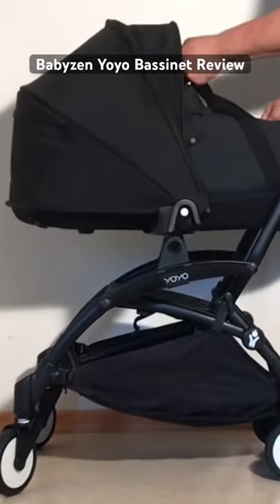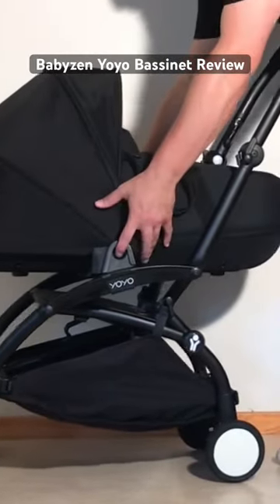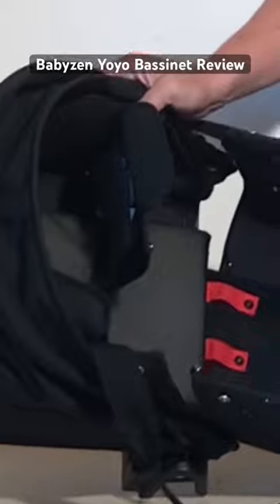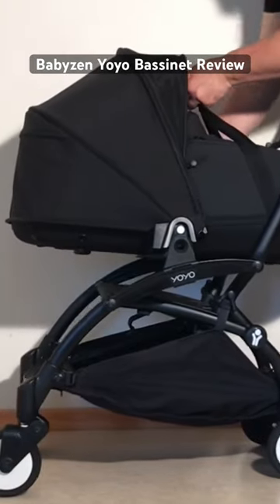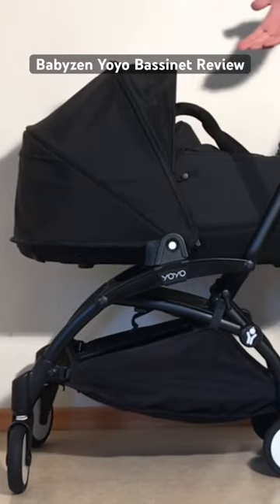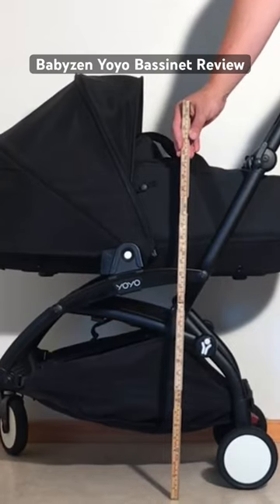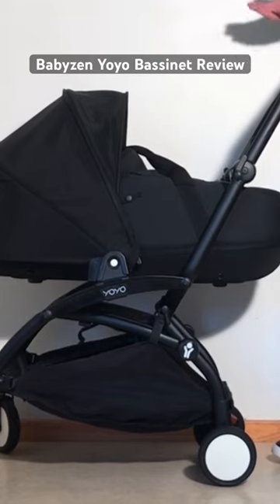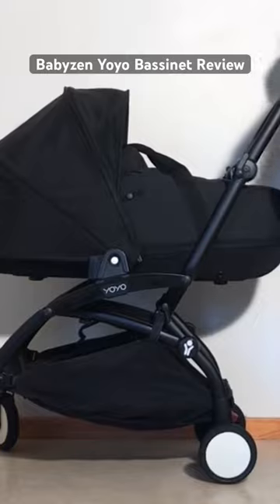Babyzen Yoyo Bassinet: Parent Comfort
In the full video we take a close look at the Babyzen Yoyo Bassinet, explaining the advantages and disadvantages of its design in relation to comfort, functionality, engineering, and optimal use.